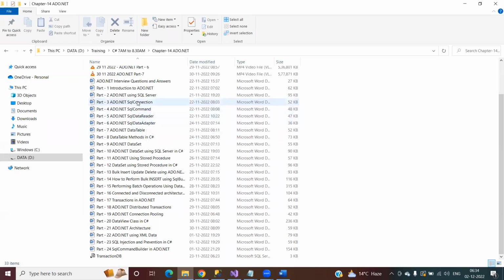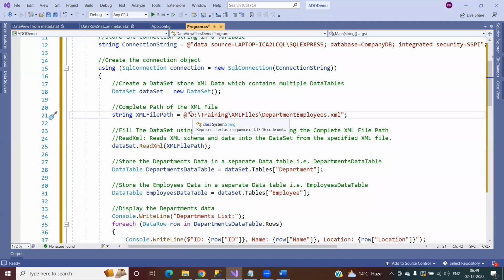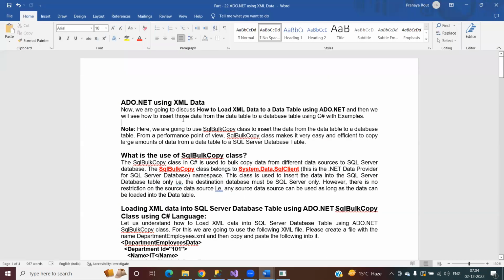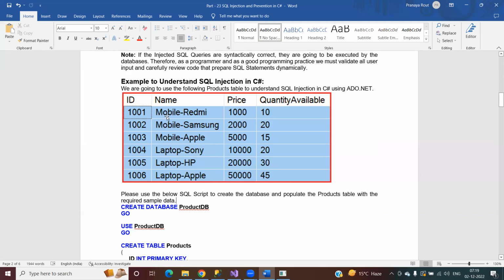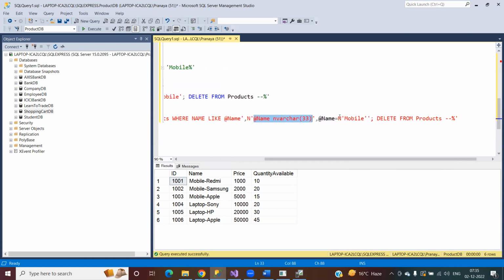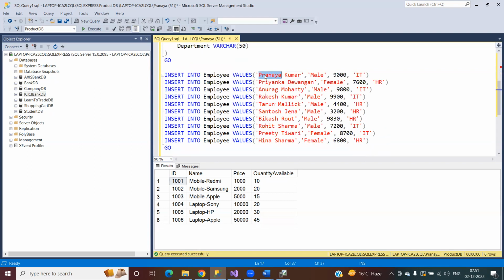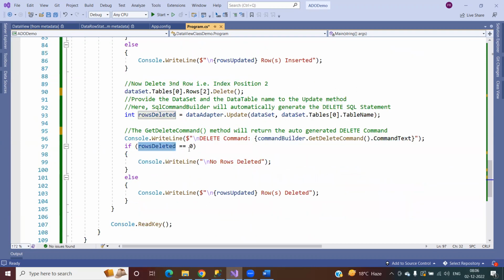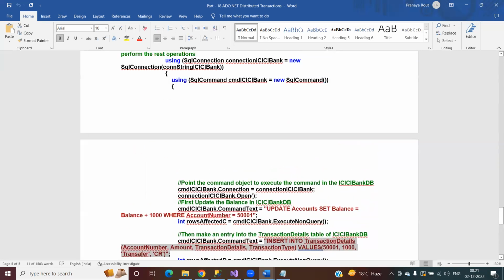ADO.NET using XML Data in C# | SQL Injection and Prevention in C# | SqlCommandBuilder in ADO.NET C#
ADO.NET using XML Data in C# | SQL Injection and Prevention in C# | SqlCommandBuilder in ADO.NET C# | Dot Net Tutorials | Pranaya Rout | Online Training | Live Training

How to Load XML Data to a Data Table using ADO.NET?
In this video, I will discuss How to Load XML Data to a Data Table using ADO.NET, and then we will see how to insert those data from the data table to a database table using C# with Examples. P

Note: In this video, I will use the SqlBulkCopy class to insert the data from the data table into a database table. From a performance point of view, the SqlBulkCopy class makes it very easy and efficient to copy large amounts of data from a data table to a SQL Server Database Table.

What is the use of SqlBulkCopy Class in C#?
The SqlBulkCopy Class in C# is used to bulk copy data from different data sources to the SQL Server database. The SqlBulkCopy class belongs to System.Data.SqlClient (this is the .NET Data Provider for SQL Server Database) namespace. This class is used to insert the data into the SQL Server Database table, i.e., the destination database must be SQL Server only. However, there is no restriction on the source data source, i.e., any source data source can be used as long as the data can be loaded into the Data table.

SQL Injection Attack in C#:
According to MSDN, SQL Injection is an attack in which malicious code is inserted into strings that are later passed to the SQL Server Database for execution. Any procedure or mechanism that constructs SQL statements should be reviewed for injection vulnerabilities. This is because the SQL Server will execute all syntactically valid queries it receives. Even parameterized data can be manipulated by a skilled and determined attacker.

The application layer attack is a front-end attack that takes advantage of inappropriate coding of our applications and allows hackers to insert SQL commands into our application code, that is, SQL statements. So, as developers or programmers, we should check and prevent SQL Injection in our application code.

Points to Remember:
SQL Injection is a SQL Code Injection mechanism that might destroy your database.
SQL Injection is one of the most common web hacking techniques.
SQL Injection is the process of Injecting malicious code in SQL statements via web page input.
Note: First, we will see an example of SQL Injection, and then we will see how we can prevent SQL Injection in C#.

ADO.NET SqlCommandBuilder in C#:
According to MSDN, SqlCommandBuilder Object automatically generates single-table commands that are used to reconcile changes made to a DataSet with the associated SQL Server database. This class cannot be inherited as it is a sealed class.

The ADO.NET SqlCommandBuilder object automatically generates INSERT, UPDATE, and DELETE SQL statements based on the SELECT statement for a single table. We need to follow two steps to automatically generate the SQL Statements using ADO.NET SqlCommandBuilder. They are as follows: